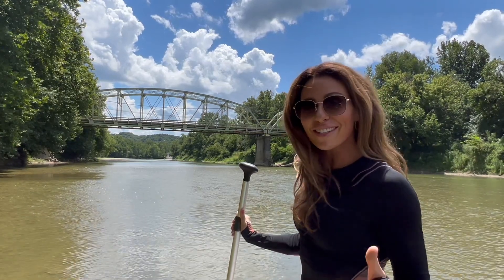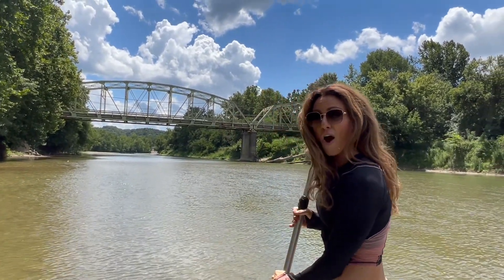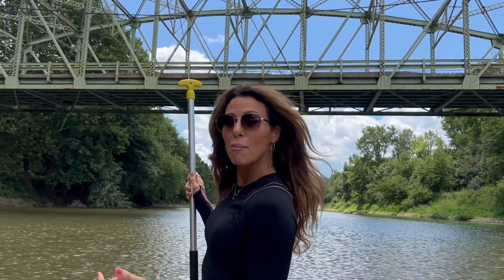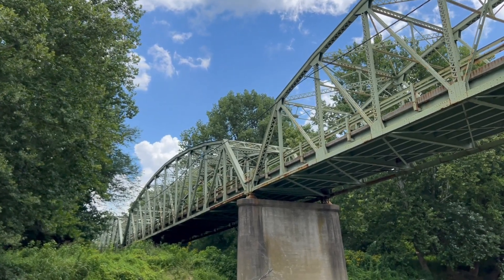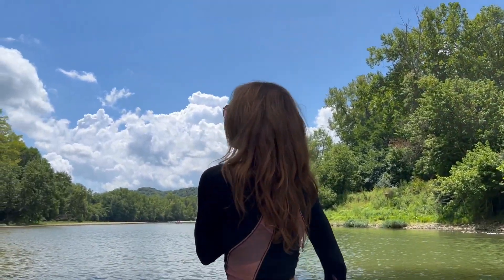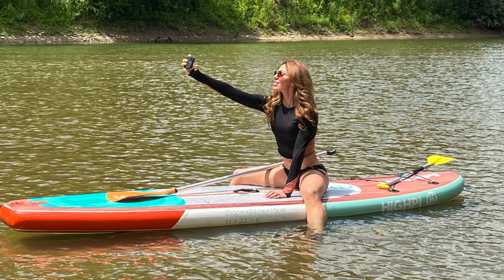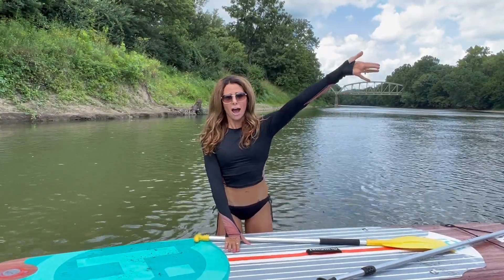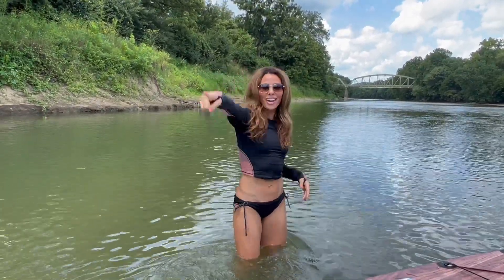Fittin2Xplore Episode 1 - State Route 46 Bridge (Dearborn County, Indiana)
What's up paddle boarders and outdoor explorers? Explore the State Route 46 Bridge and Whitewater River with me on a standup paddle board!  State Route 46 Bridge is a five span Parker, steel through truss bridge built in 1937, and is one of the coolest bridges you'll find in Indiana!

Sources used in video:
Glassmeyer, Satolli, "History In Your Own Backyard". "The Dearborn County, State Route 46 Bridge" [Video] Youtube.